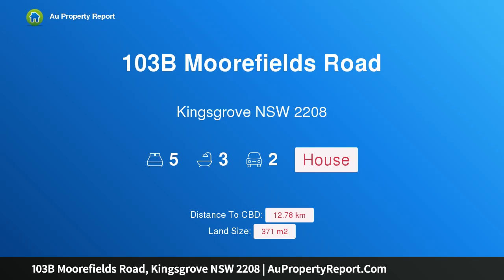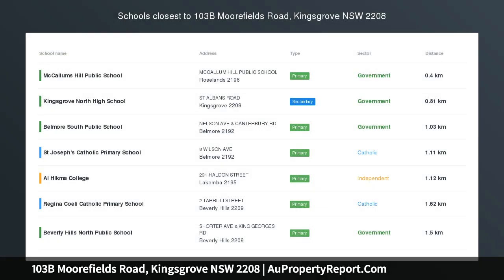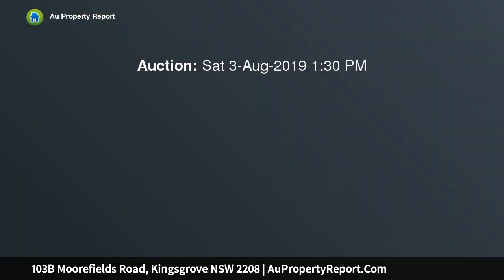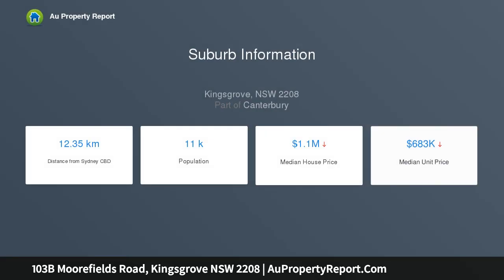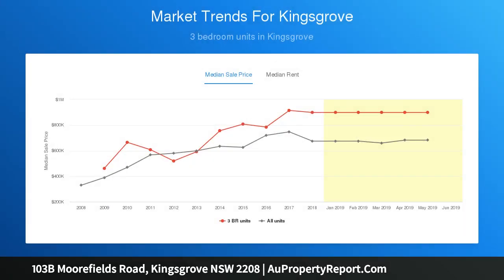103B Moorefields Road, Kingsgrove NSW 2208 | AuPropertyReport.Com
103B Moorefields Road, Kingsgrove NSW 2208
Property Type: house
Bedrooms: 5
Bathrooms: 5
Car Space: 2
As New Family Entertainer